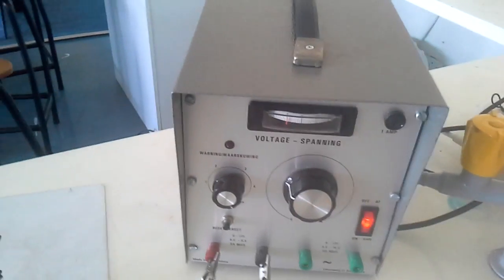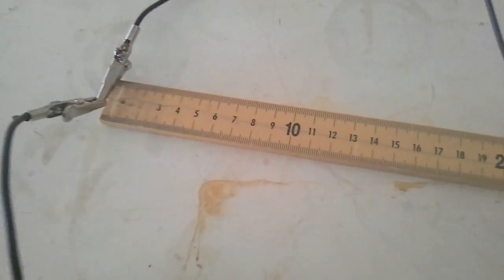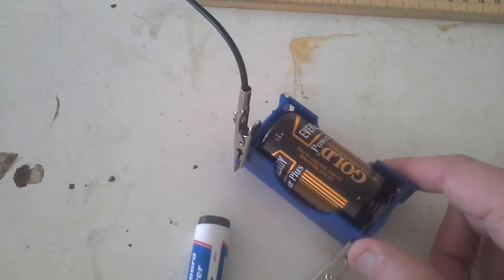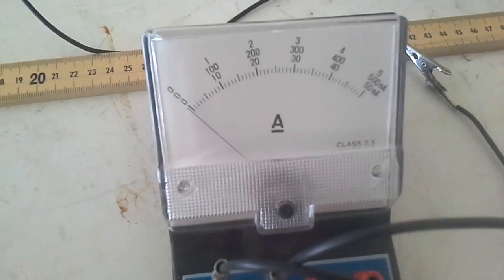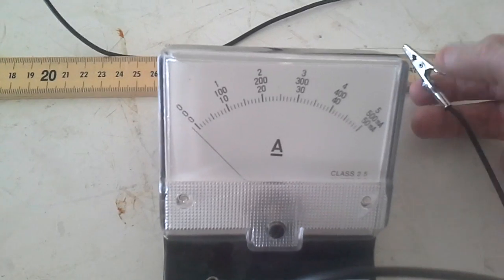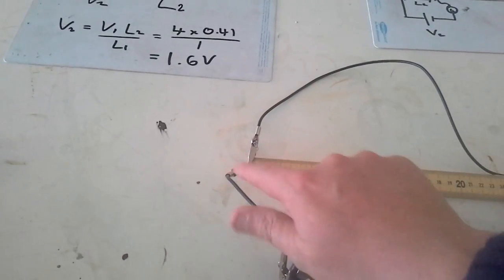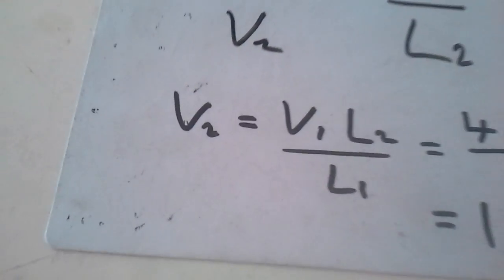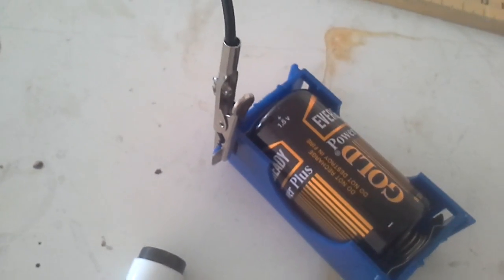Finding the EMF of a cell (Null Method) - A level Physics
This experiment is a method of determining the EMF of a cell by comparing it with the voltage produced from a driver cell.

Warning - Driving current in the wrong way through a cell can be dangerous. Do not attempt this experiment unless you know what you are doing.